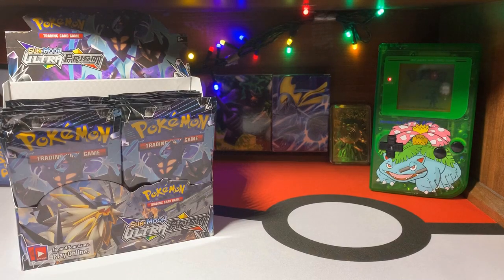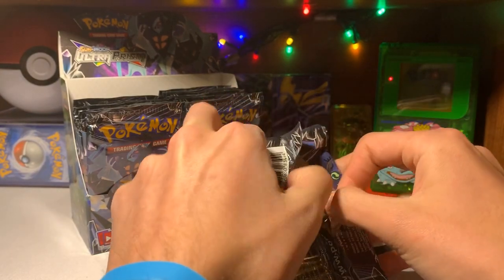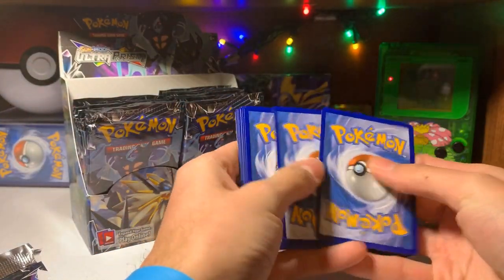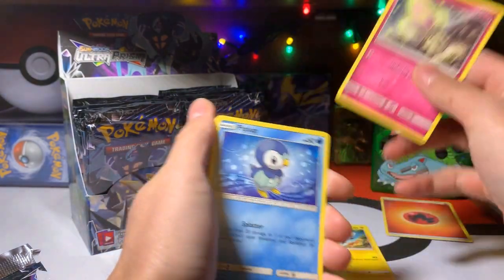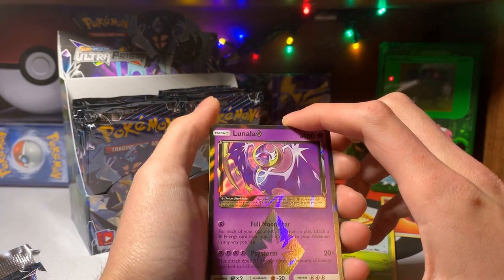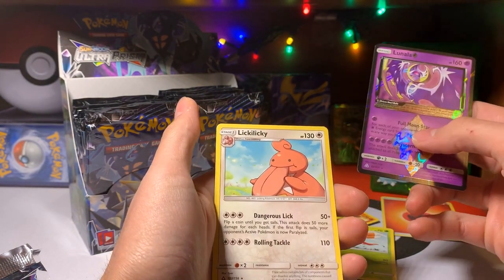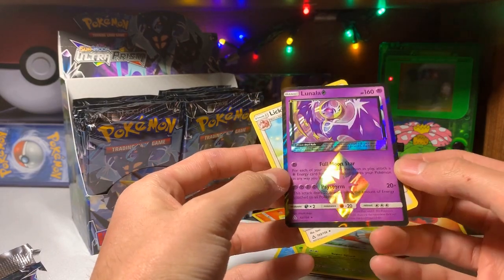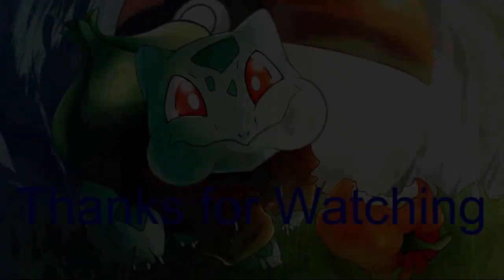youtube video #-6CfMRplUSY